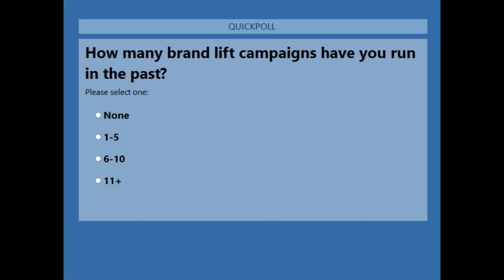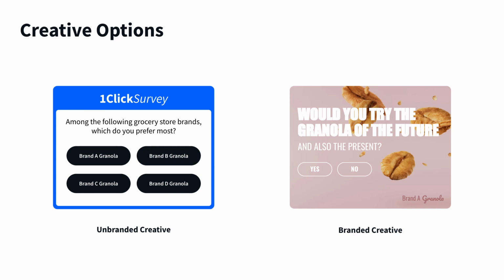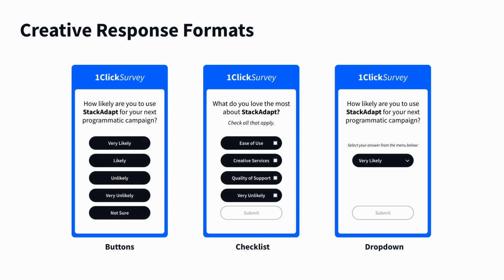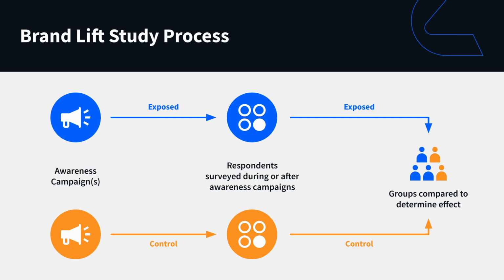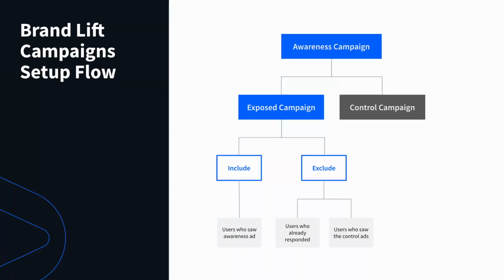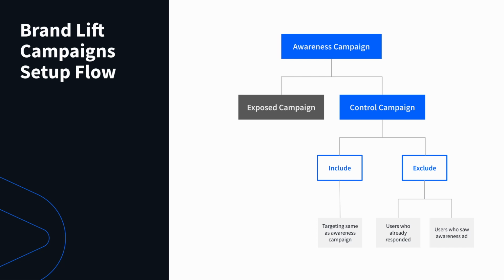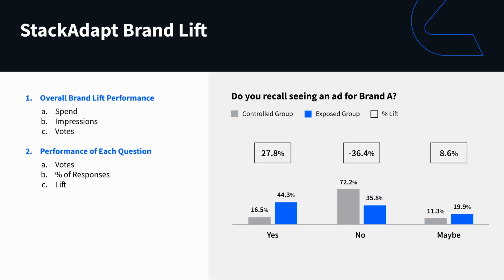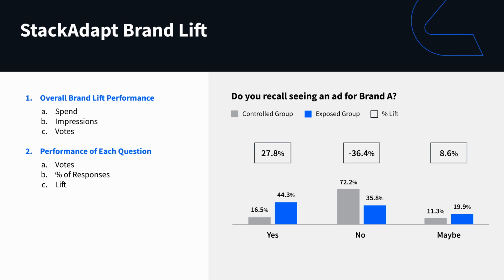StackAdapt | Measuring Brand Lift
Timestamps
00:00 Introduction
01:19 What Is StackAdapt?
03:25 What are Brand Lift Studies?
04:50 Why Measuring Campaign Lift Matters
07:05 Brand Lift Study Considerations
11:10 Brand Lift Process
13:15 StackAdapt Brand Lift Overview
15:50 Q&A